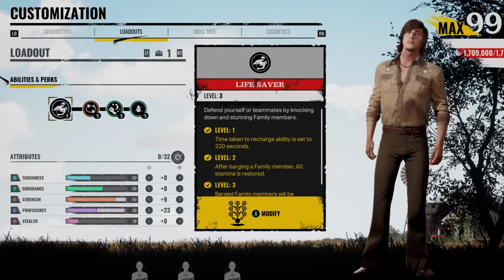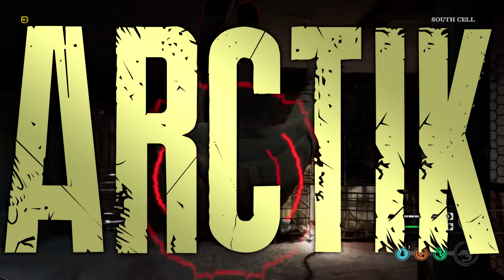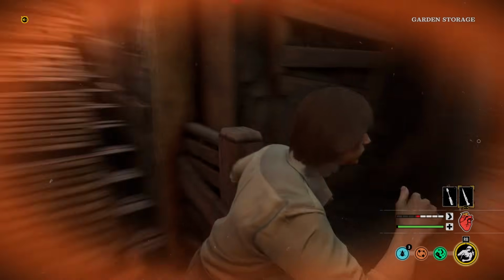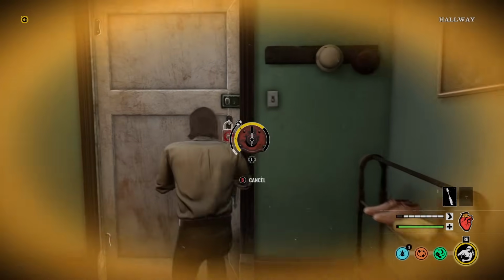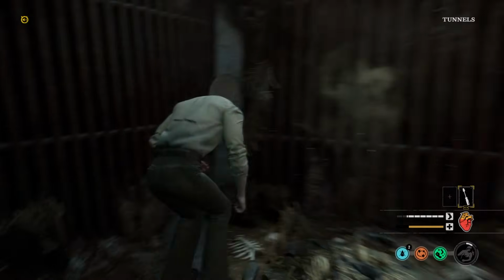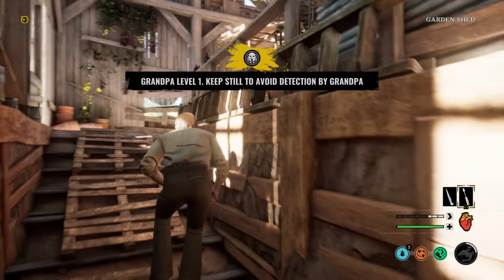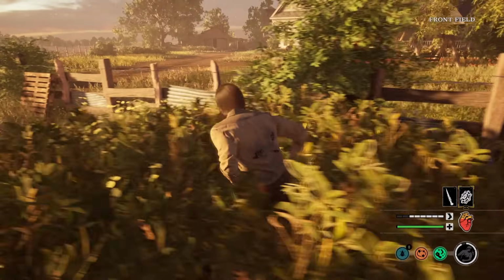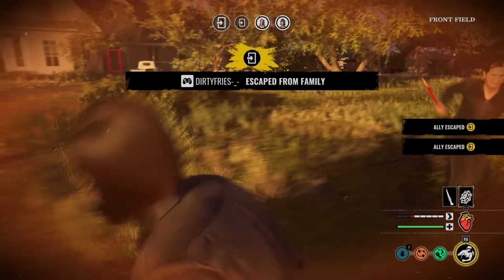HIGH Proficiency Grapple Build On Leland Is BUSTED - The Texas Chainsaw Massacre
Fighting the family with the new grapple rework and high proficiency. Enjoy the texas chainsaw massacre gameplay.